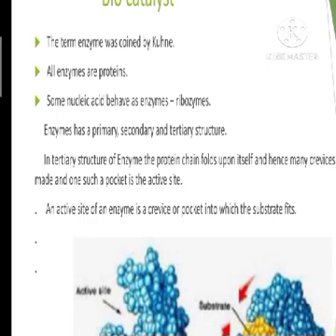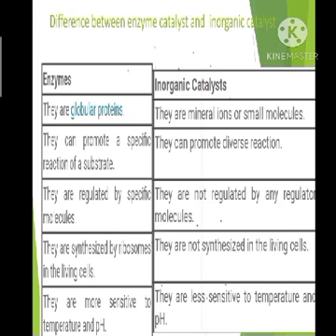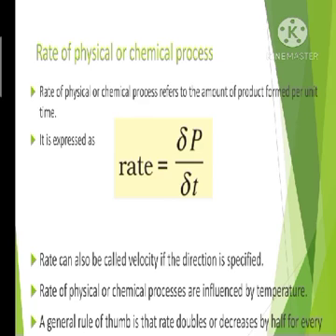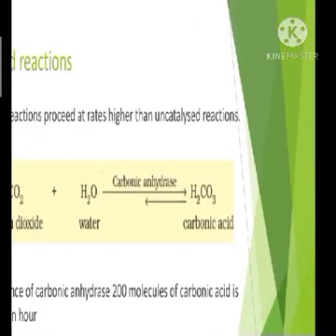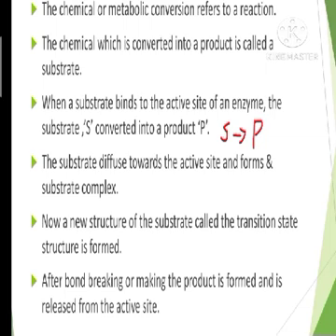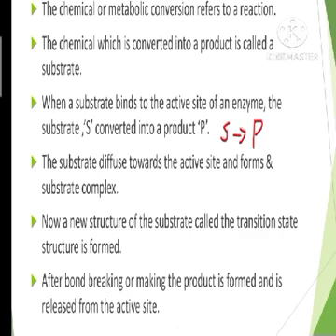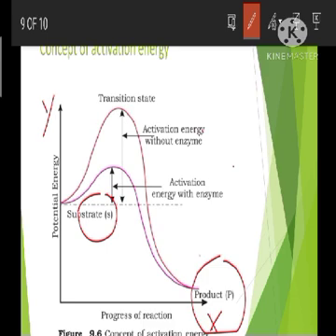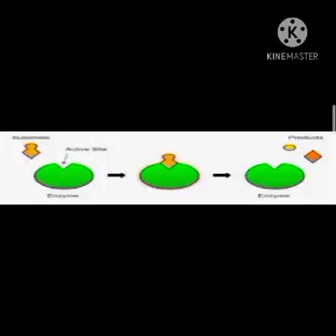Enzymes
Class 11 Chapter 9.  Biomolecules -  Enzymes.